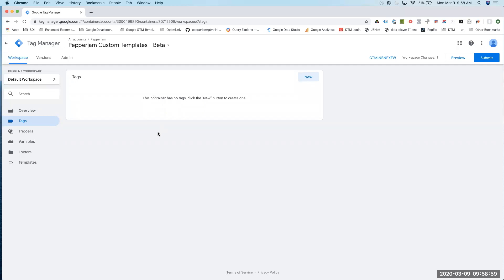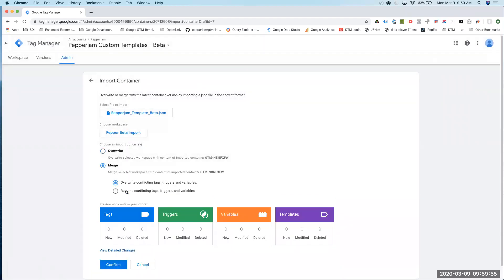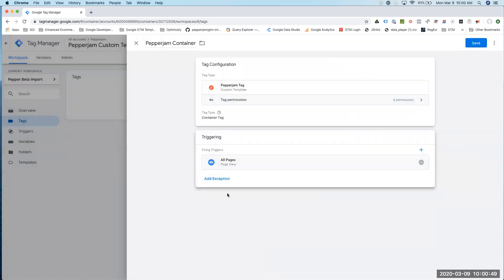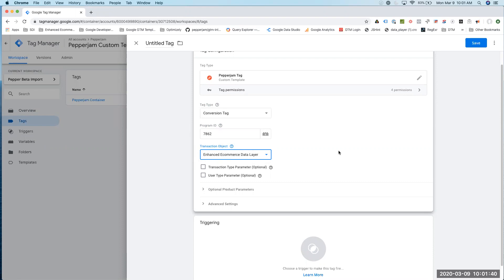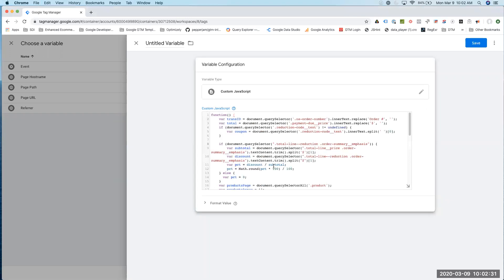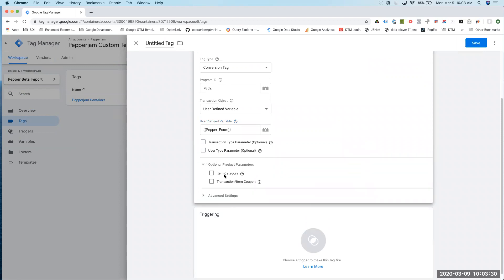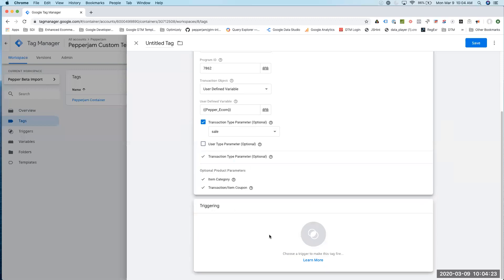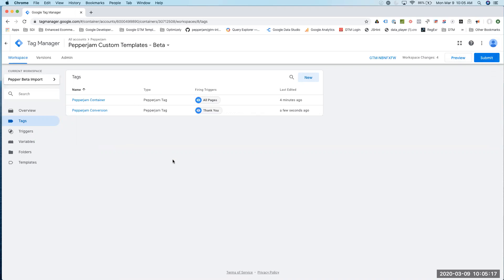Pepperjam GTM Template Instructions